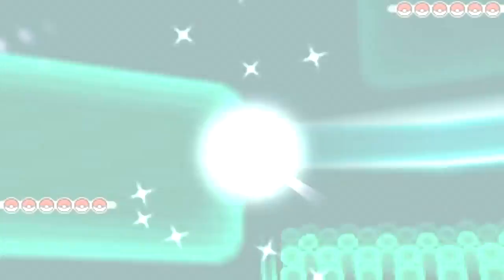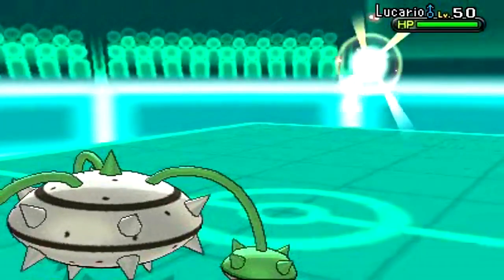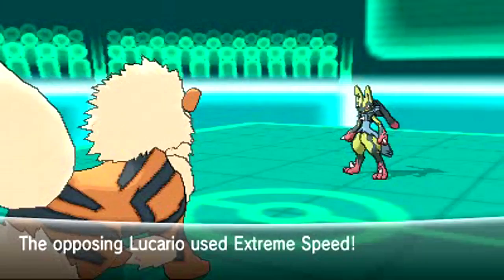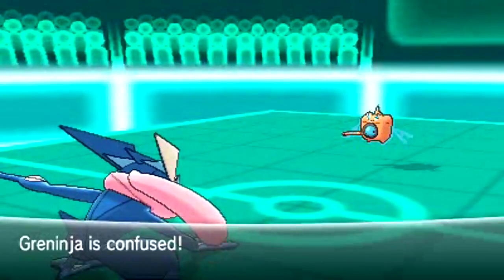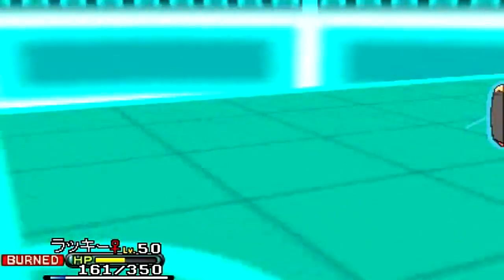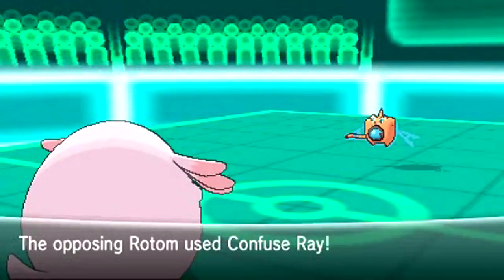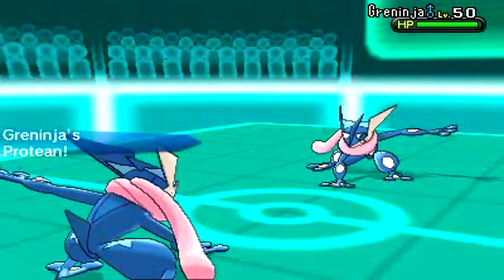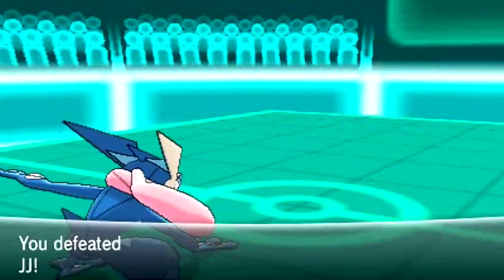Pokemon X & Y Wi-Fi Battle 35: Vs. JJ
If you can't see the video, change to 720p or 480p.

JJ's YT: (will be updated)

We're getting some new people onto the battlefield. Today, JJ takes the stand and this guy has a really cool team. Let's see how we'll fare against him.